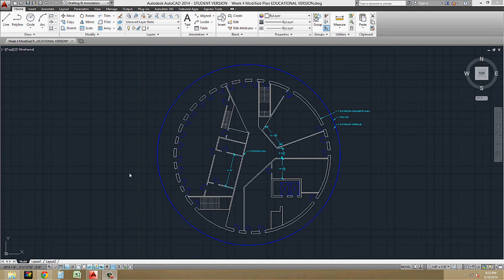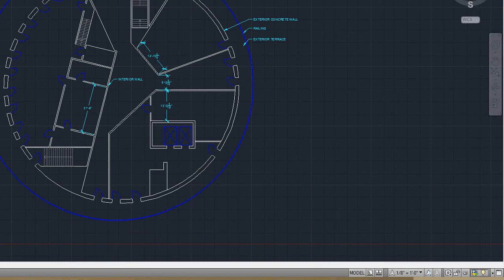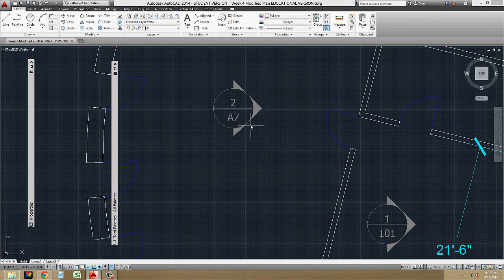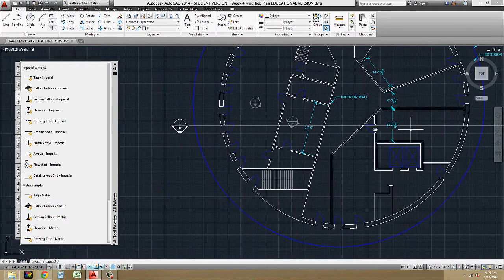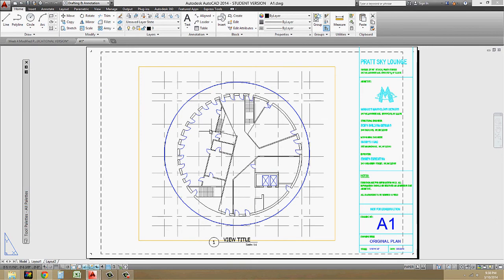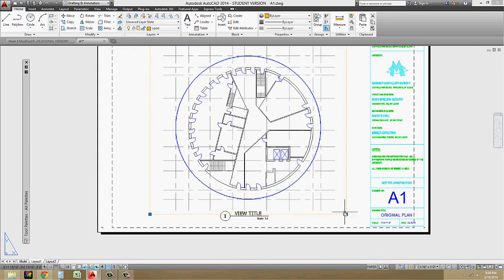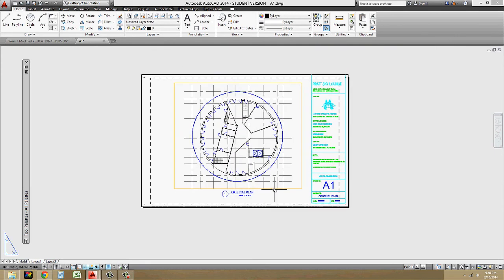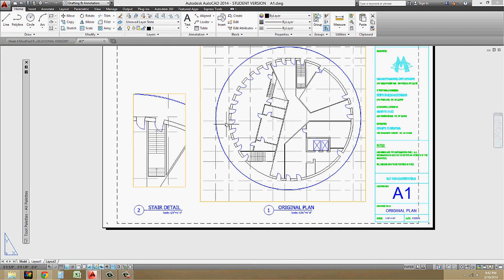CADD I: Autocad INT 560 Pratt Institute Week 8 Inserting Symbols